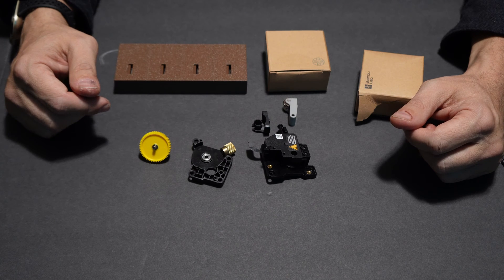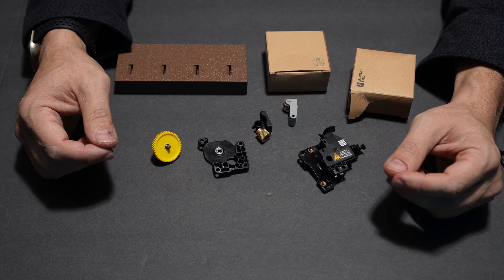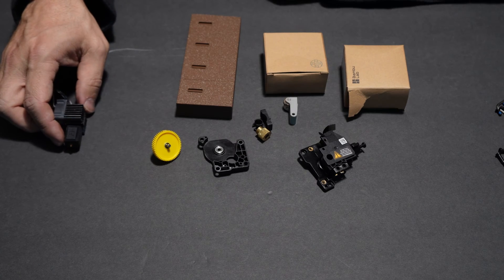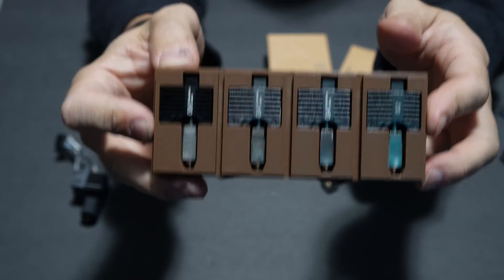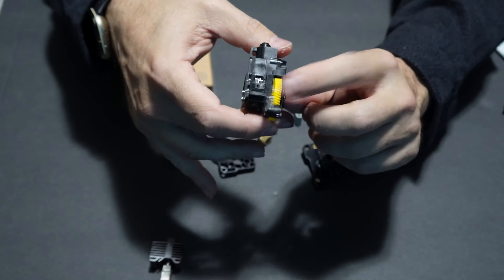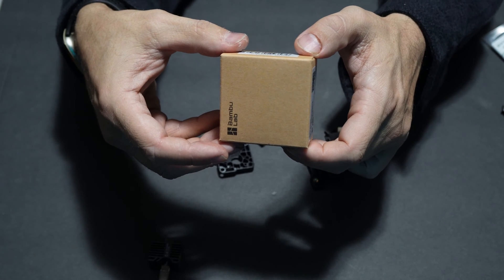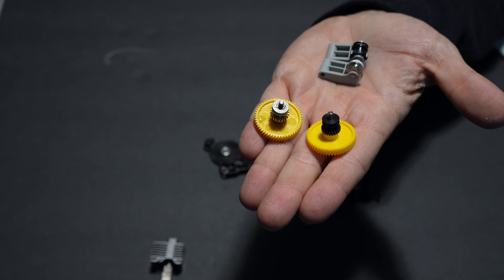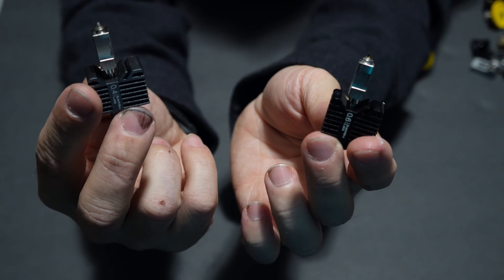Identify Bambu Lab Hardened Steal Gear / Hotend Vs Stainless Gear / Hotend on P1P / P1S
How to Identify which Bambu Lab Extruder Gear and Nozzle you have, in your P1P or P1S. I shot this for BambuRundown.com, but, I thought you peeps may find it useful.

My Favorite Fast Filament:
Hyper PLA (Amazon)

My 3D Printing Udemy Course:
3DRUNDOWN.COM
CURARUNDOWN.COM
BAMBURUNDOWN.COM